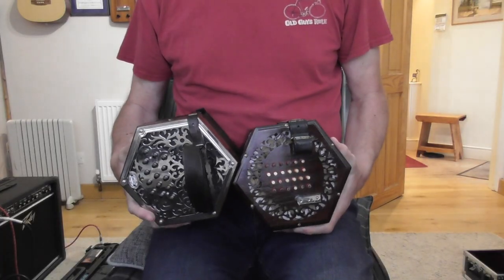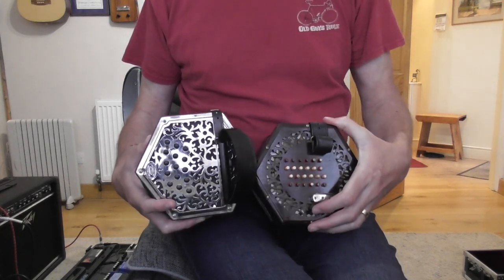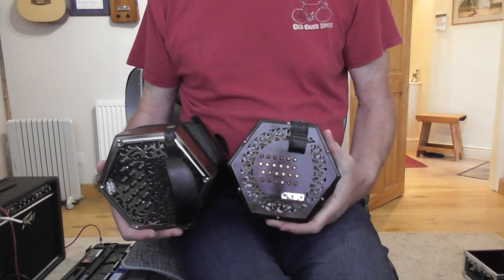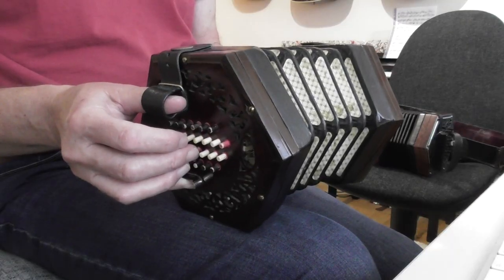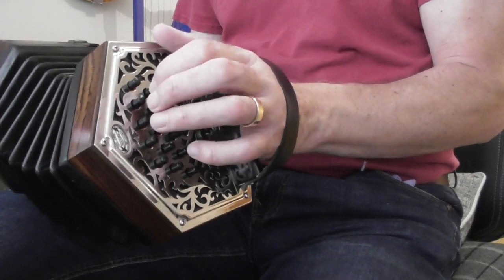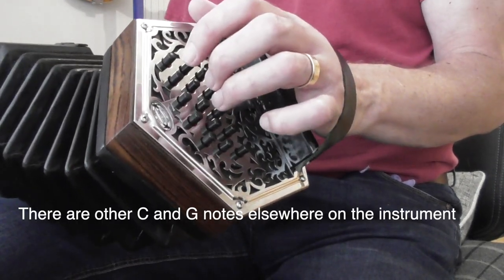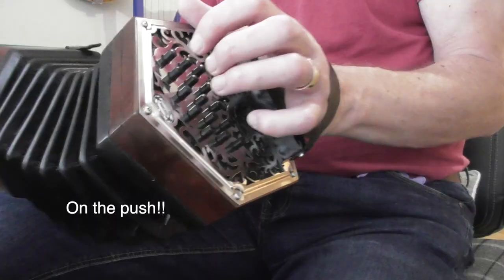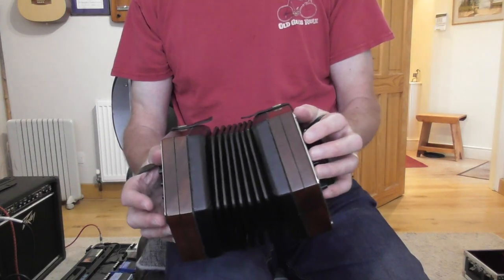What Type Of Concertina Do I Have - English Or Anglo?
So you have a concertina but what type is it?  Not all concertinas are the same.  This short video tells you all you need to know.  I have tutorials available on my website for both Anglo and English concertina.